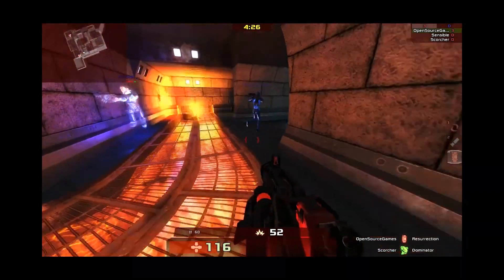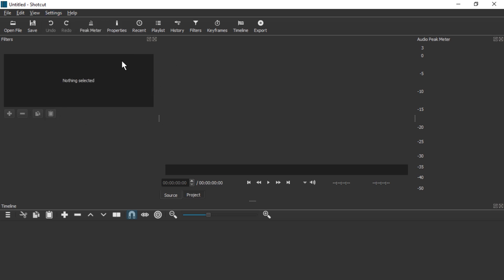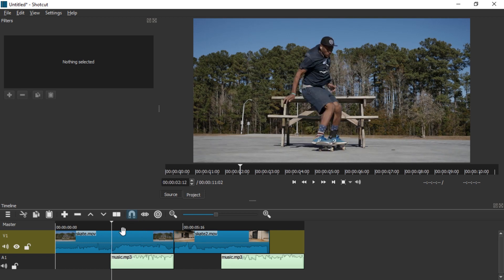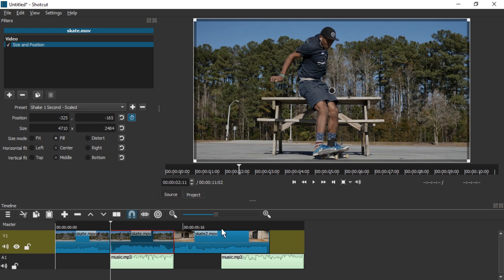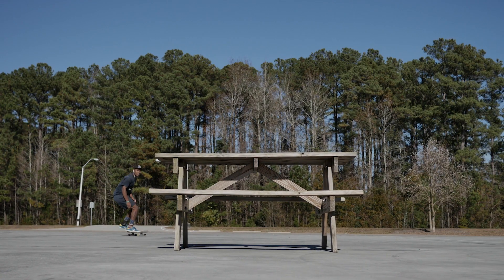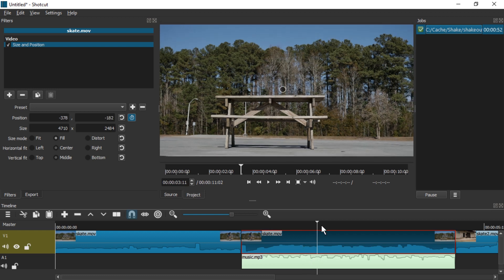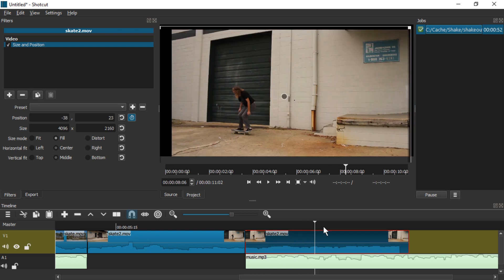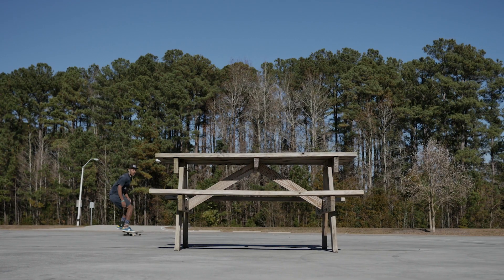Make Your Video Shake and Jitter with Earthquake effect in Shotcut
Shake your video for epic effects and climaxes in your video! It's easier than ever before with the help of KEYFRAME filter templates! More Shotcut tutorials & tricks